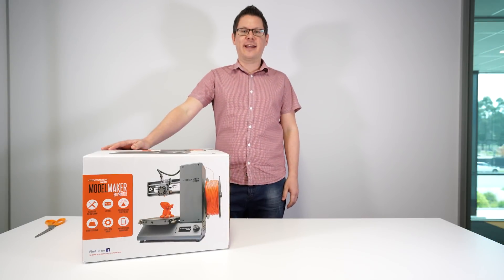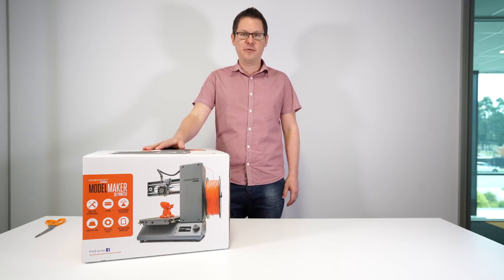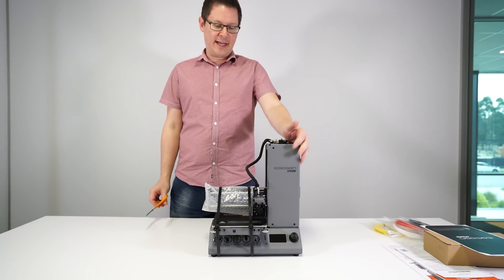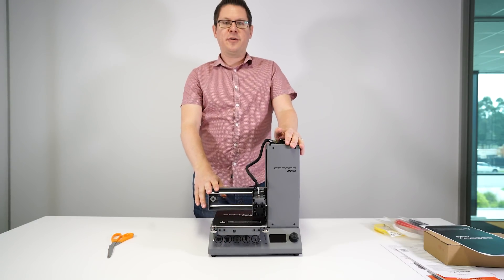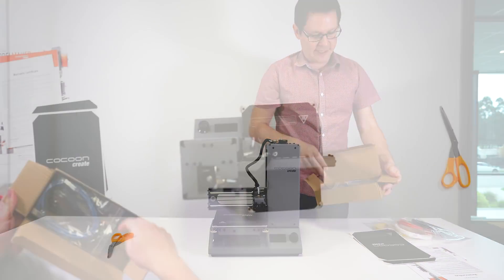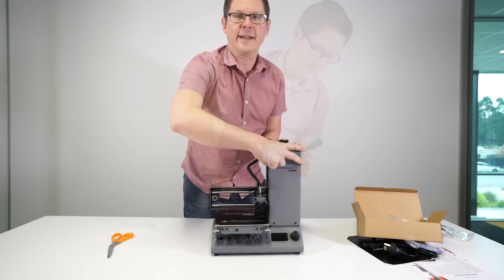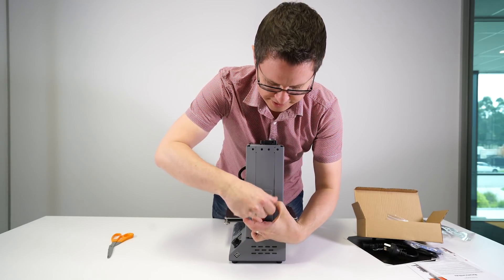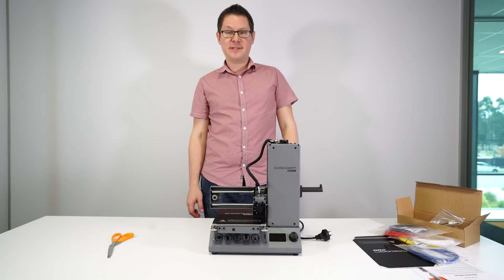Cocoon Create ModelMaker - Unboxing & Setup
A quick look at the simple process of setting up the new Cocoon Create ModelMaker 3D Printer.